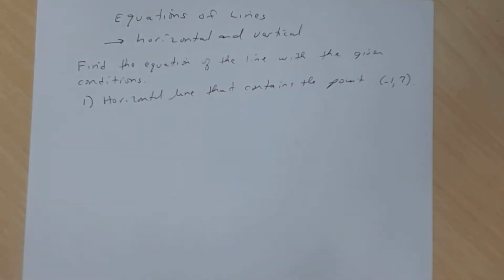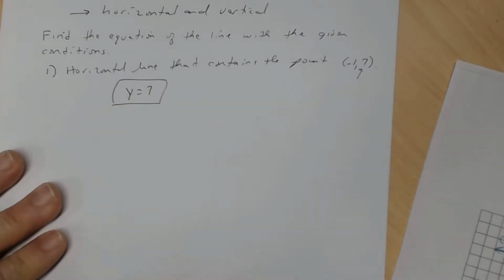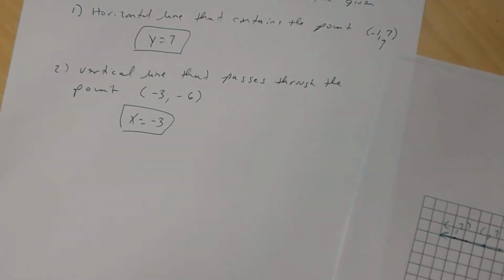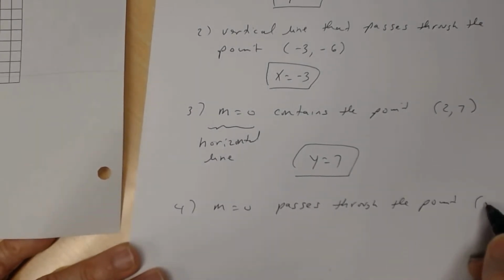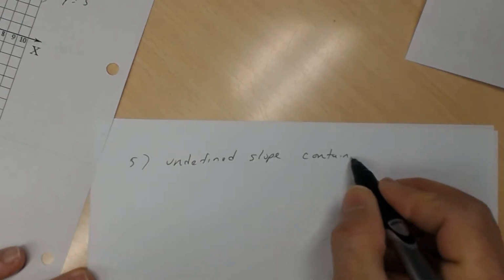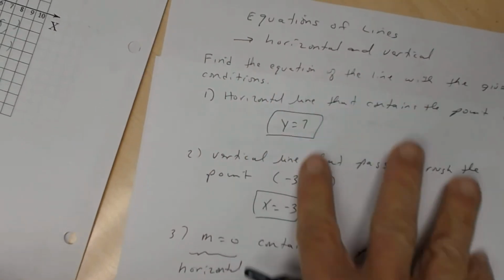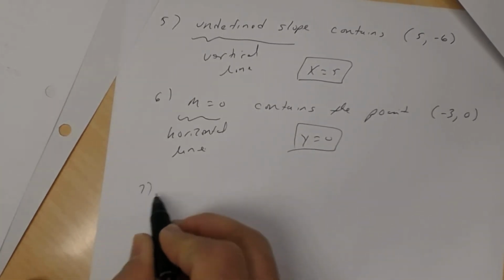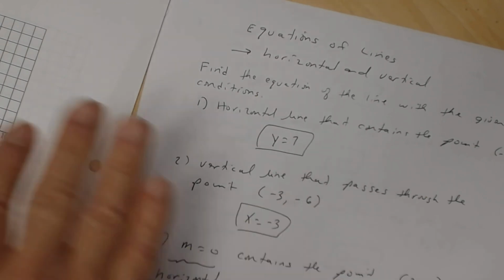Equations of lines - Horizontal/Vertical